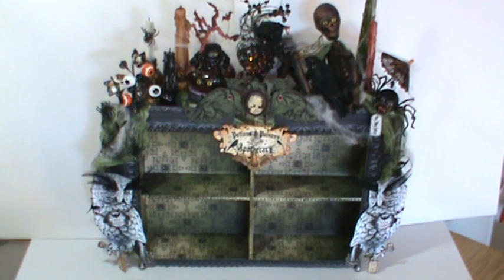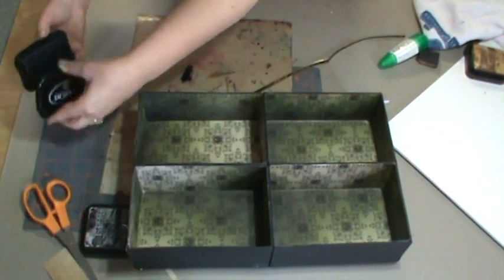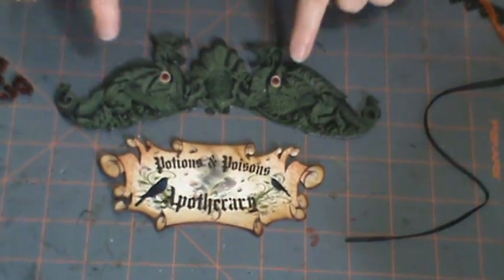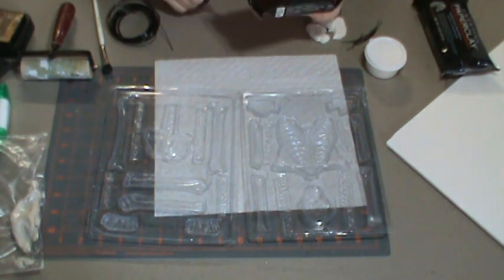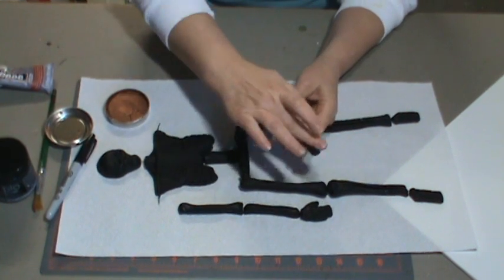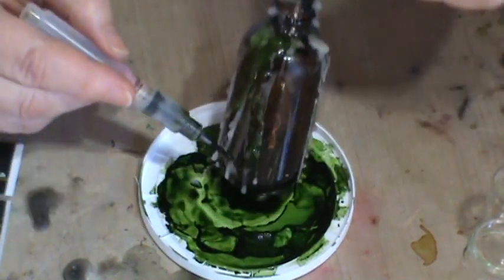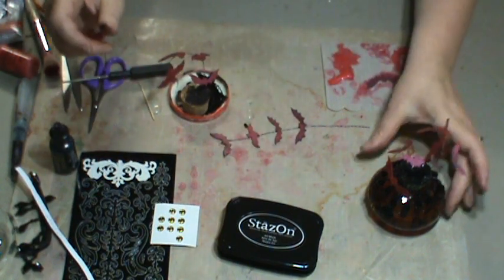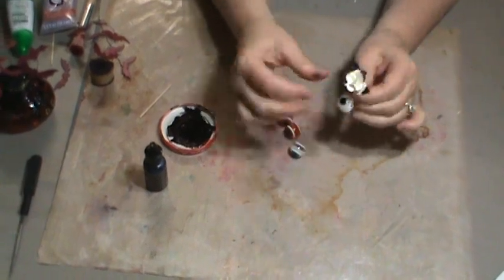Pretty Potions & Poisons Apothecary Event Tutorial #1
This tutorial covers the assembly and decor of the apothecary cabinet.

As of 8/10/21 Factory Direct Craft online store is carrying a 7 1/2" x 5" x 3" box that would work perfectly for this project.  You would need to purchase 4.  I'm not sure how long they will carry them.  Below is the link: